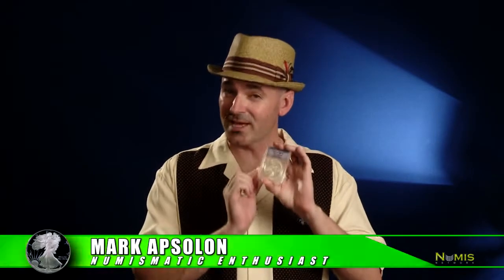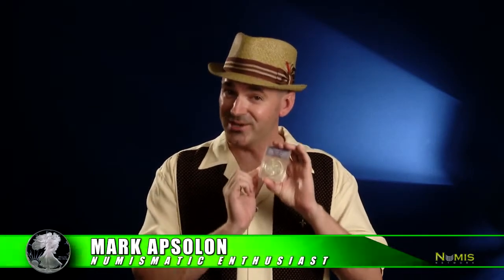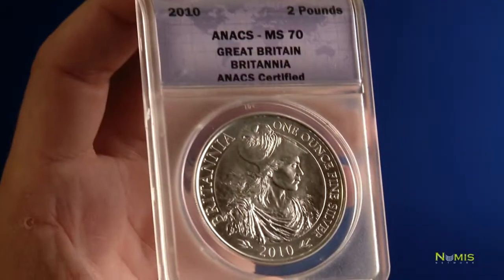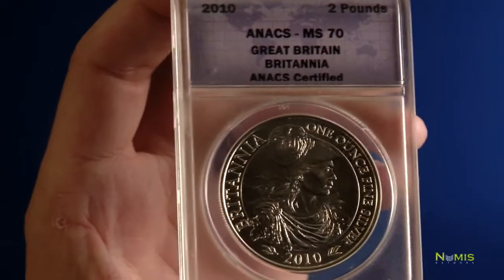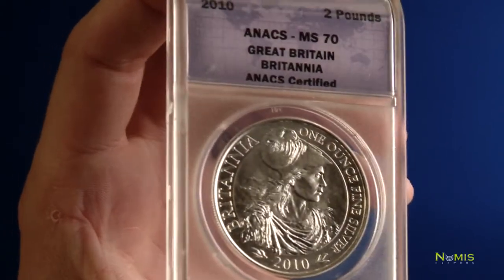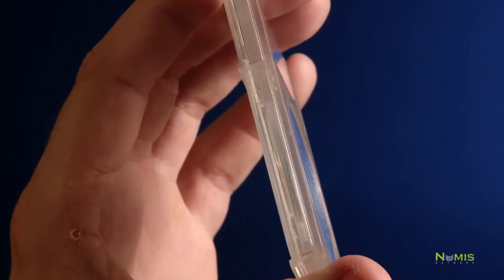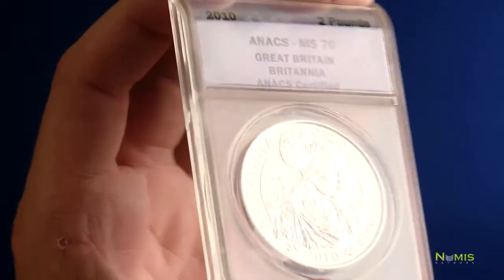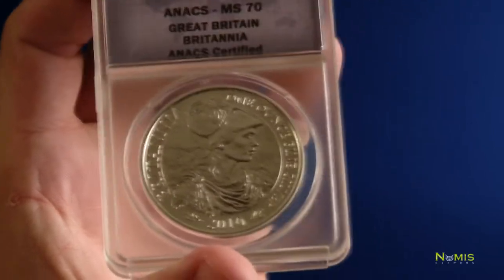The Coin Slab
Learn why coin grading services encapsulate coins in tamper evident holders and discover the benefits of owning graded coins from Numis Network.